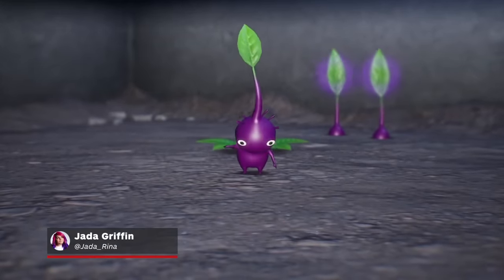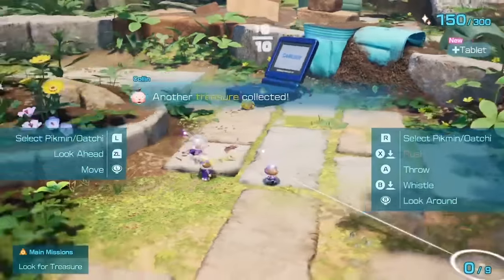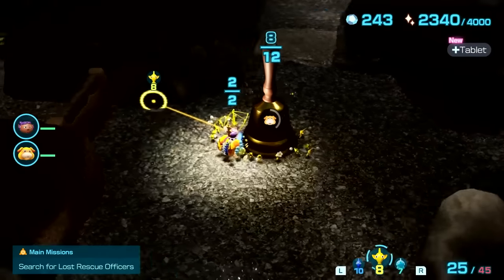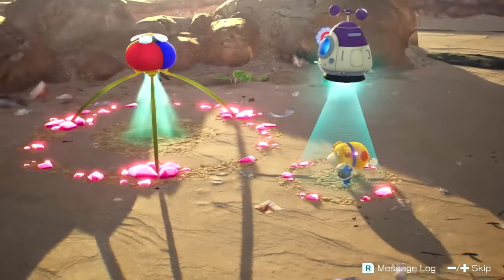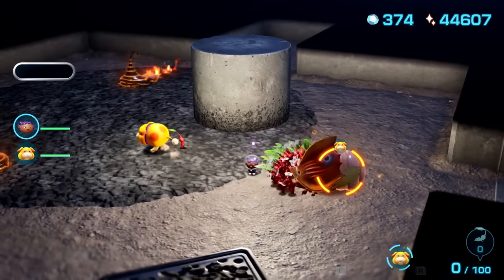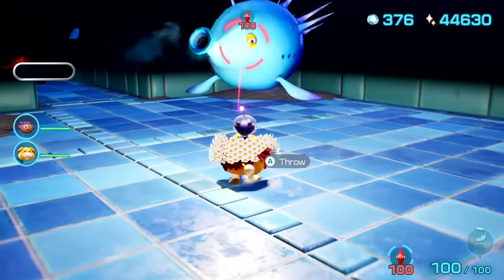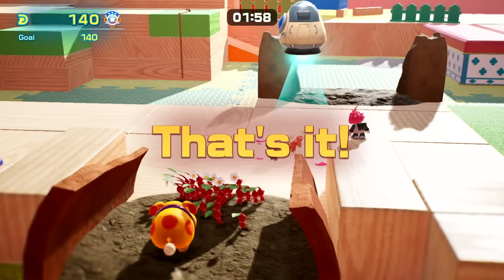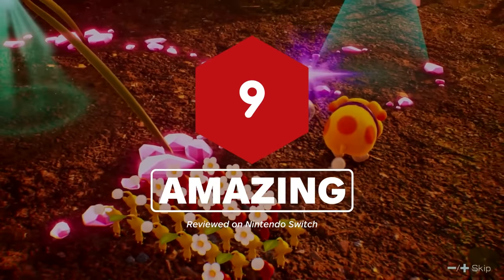Pikmin 4 Review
Pikmin 4 reviewed by Jada Griffin on Nintendo Switch

"Like the three wonderfully weird mainline games before it, Pikmin 4 has once again captured my heart with its charming creatures that fearlessly follow commands regardless of their own well-being. The difficulty leaned a bit too much towards the easier side, but all new features like ability upgrades, a pair of new Pikmin, and our loyal sidekick Oatchi add some variety to the traditional gameplay by offering options other than the grab-and-throw Pikmin formula of the past. Coupled with the largest number of enemies to battle, treasures to collect, and awesome post-game content that incorporates some great callbacks to the earlier games, I’m left with not just a positive outlook on Pikmin 4, but the direction the series is heading as a whole."